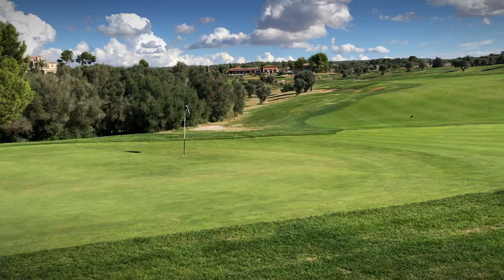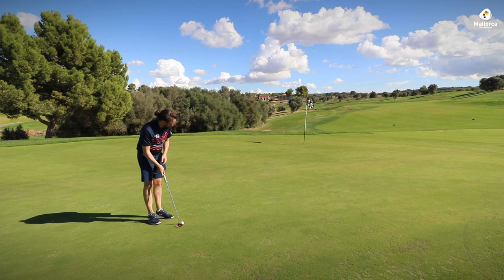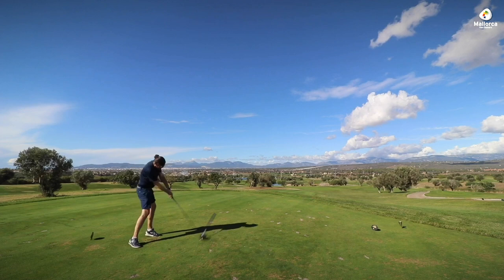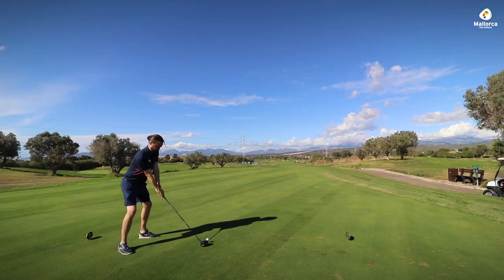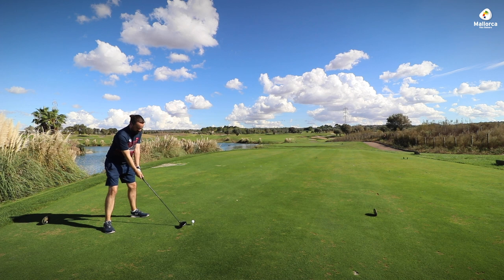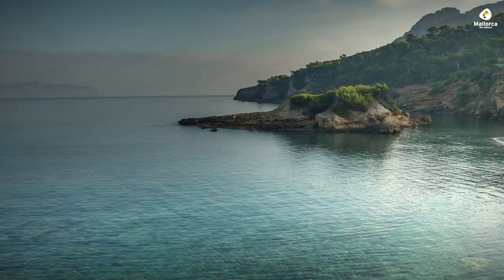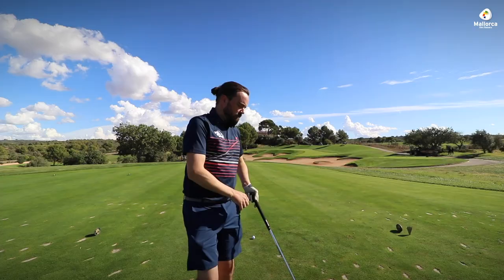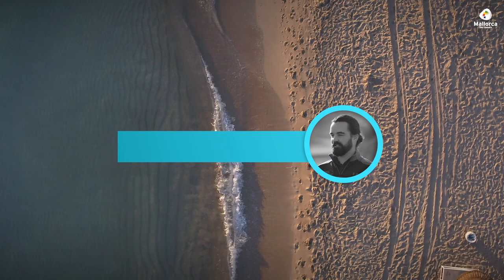SON GUAL COURSE VLOG - MUST PLAY GOLF COURSE!!! [MALLORCA GOLF HOLIDAYS]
SON GUAL GOLF CLUB, MALLORCA, SPAIN - STROKEPLAY COURSE VLOG: Rory plays the amazing Son Gual Golf Club in Mallorca, Spain.

Reasons to play at Son Gual in Mallorca:
- Rated 8.8/10 by YGT Customers
- Designed by leading German golf architect Thomas Himmel
- Ranked inside the Top 20 Golf Courses in Spain
- 7,240 yards from the back tees
- Five tee locations for all standards of golfer

Rory is in Mallorca, playing at Son Gual Golf Club, one of the best golf courses in Mallorca.

Son Gual is the newest and most desirable name on Mallorca's golfing map, having opened in October 2007 to much acclaim. Located just west of Palma, and not far from the airport, Son Gual is ideally positioned for access from the majority of the island's most popular hotels and resorts.